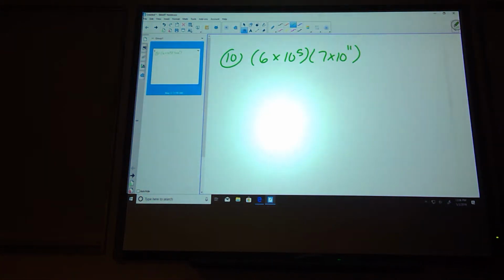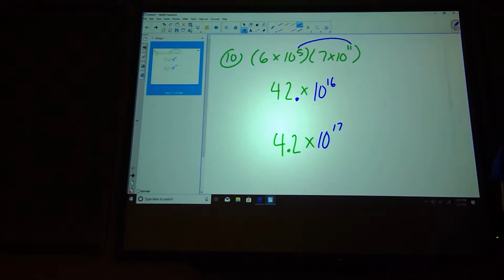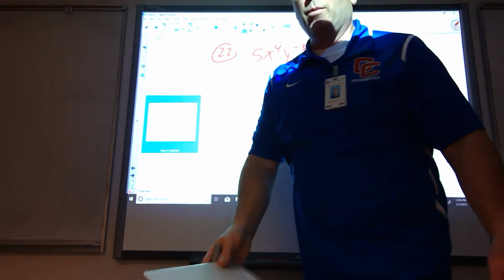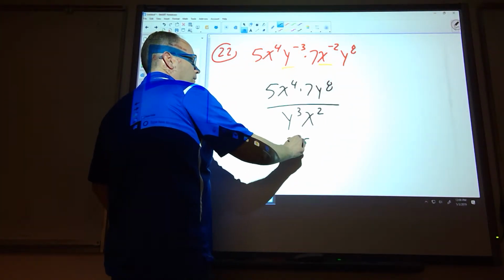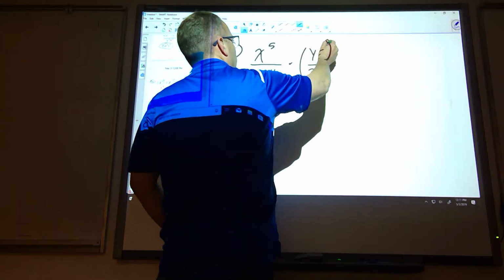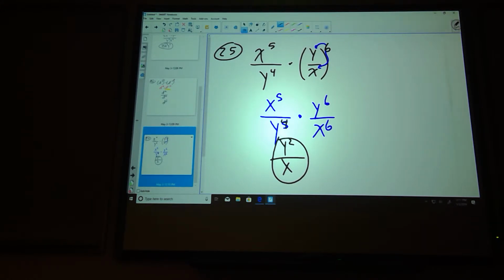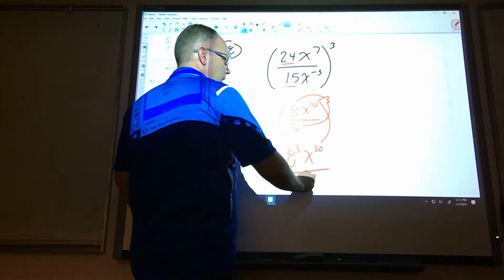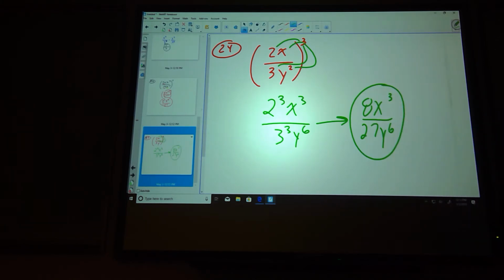CP ALgebra 1 May 3 2019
scientific notation and reducing fractions